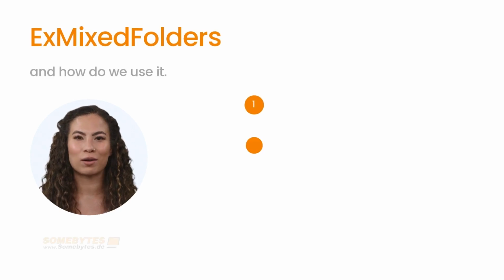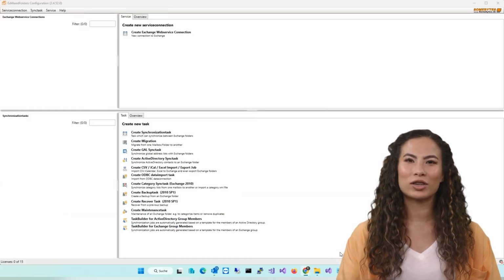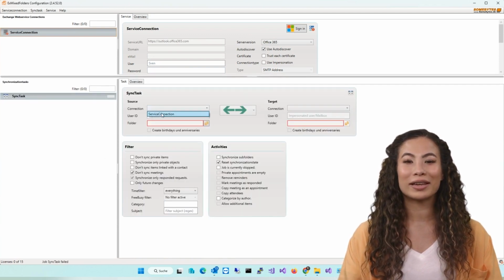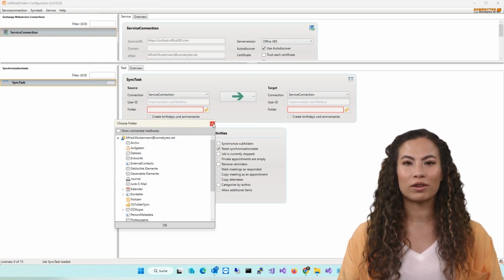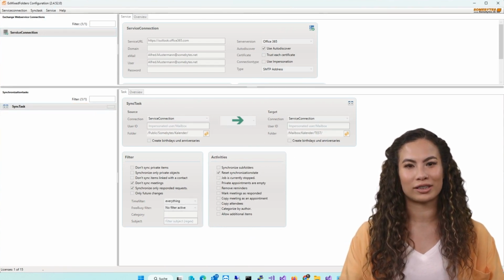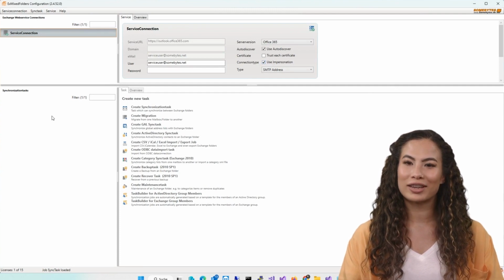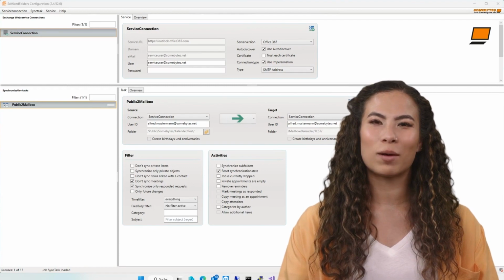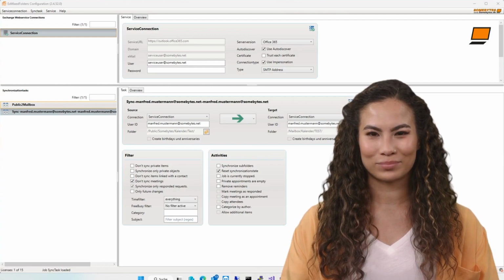This is a quick start guide for ExMixedFolders - How you can create connections and tasks.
In this video I am going to show you in a Step-by-Step tutorial how you can create a connection to Exchange or Microsoft 365 and use this connection in a sync-task.
I also show some tips on how to use impersonation and copy or auto-generate tasks.

ExMixedFolders?:

ExMixedFolders is a program designed to allow users to access and synchronize public folders on their mobile devices such as iPhone and Android. It enables users to synchronize public folders with their mailbox across domains and forests, and allows for the synchronization of calendars, contacts, tasks, emails and other default elements of the Exchange server. It is a system service for Exchange Server that can be installed remotely or directly on the Exchange server and can be configured by an administrator for all employees of your organization. The program provides a variety of functionalities such as synchronizing public folders with folders in personal mailbox, synchronizing company contacts or global address lists, and backup for Microsoft 365 mailboxes or single folders. Users can use it to migrate between local Exchange and Exchange online, import files into Exchange folders, merge employee calendars and many more.